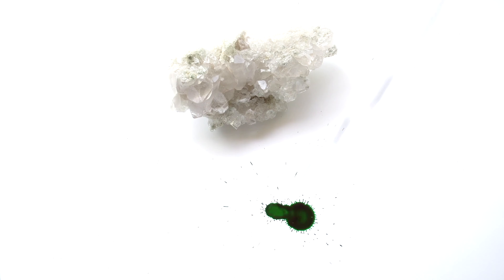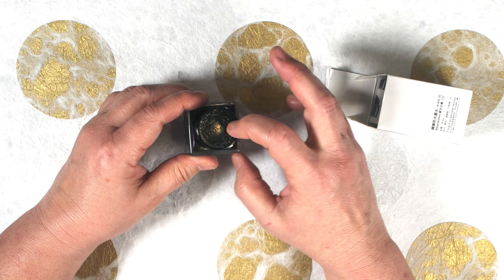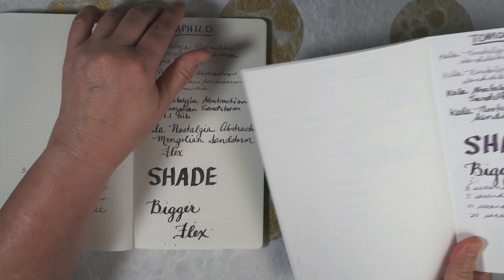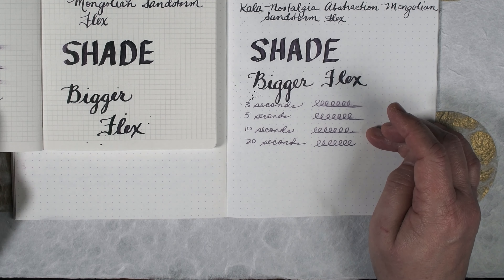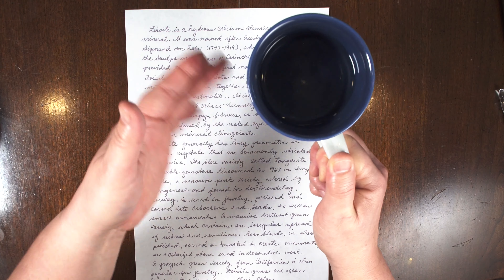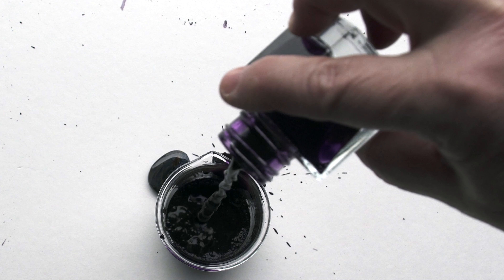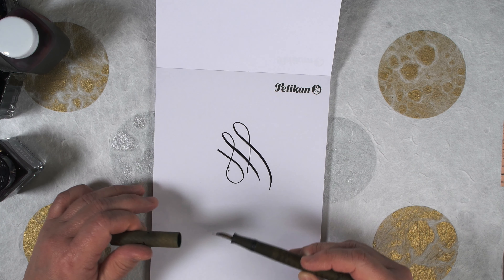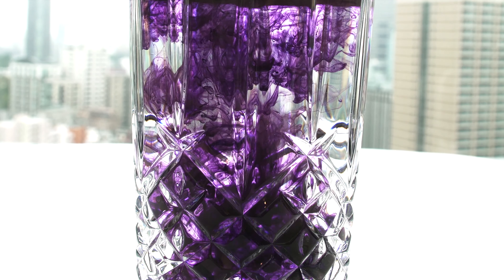Kala Mongolian Sandstorm fountain pen ink review!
Mongolian Sandstorm is unusual in that it is waterproof but still wet, as most waterproof inks are dry.